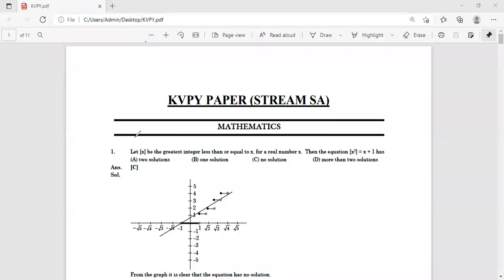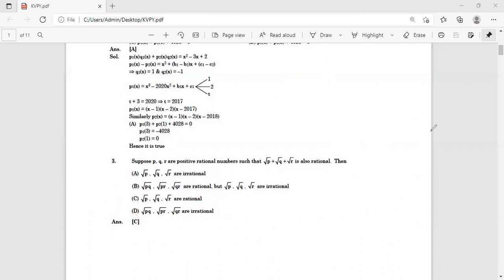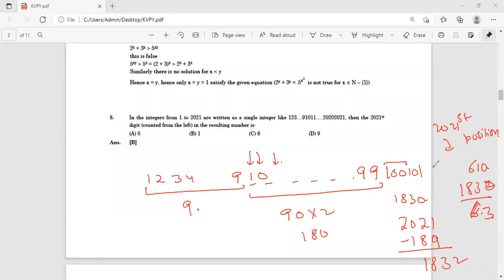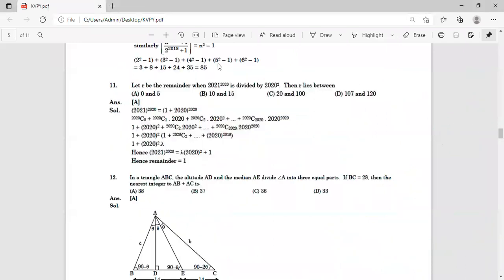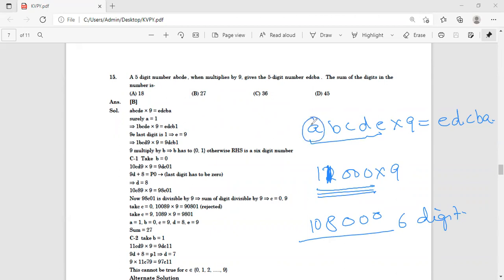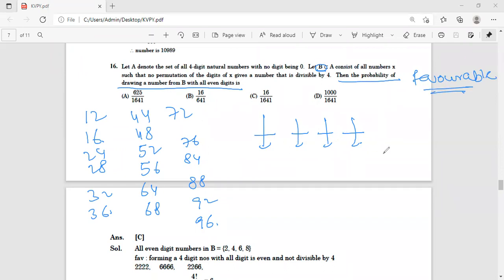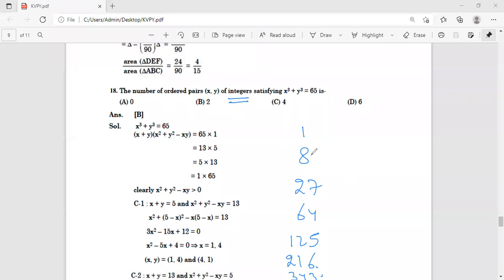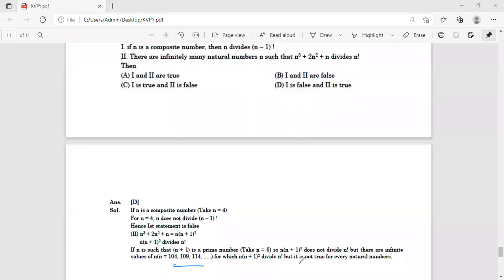kvpy 2020 sa stream mathematics complete solutions by Gaurav Goyal sir.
solution to kvpy sa stream mathematics complete solution to actual paper .